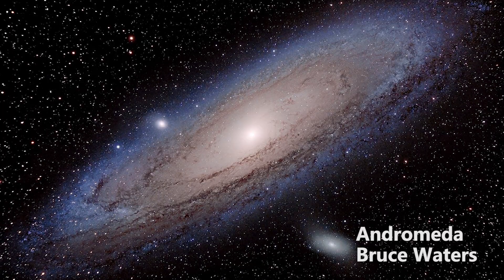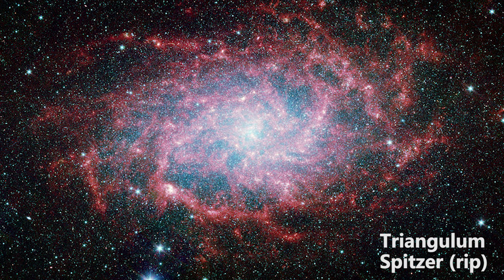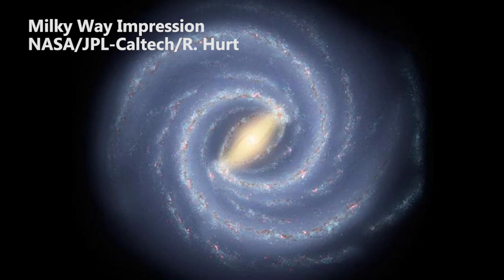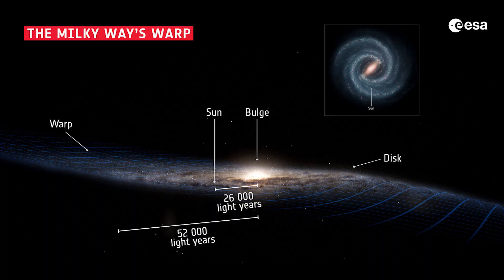I'm doing a PhD! | Milky Way Dynamics and Warps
Sorry about my nasal-ly sound and hay-fever. But here are the papers and further reading I recommend!